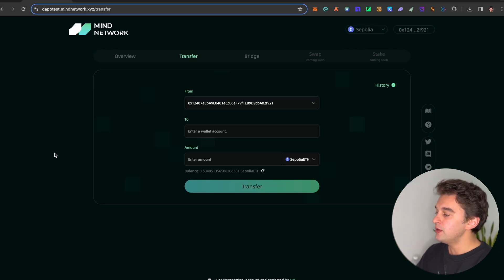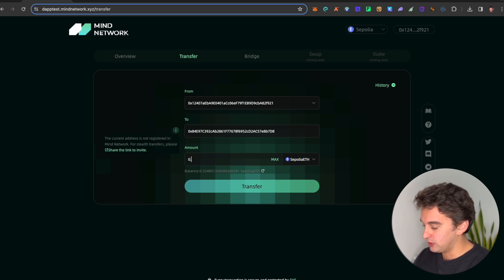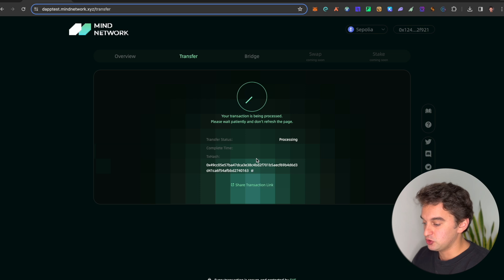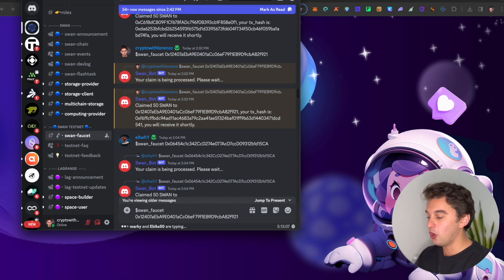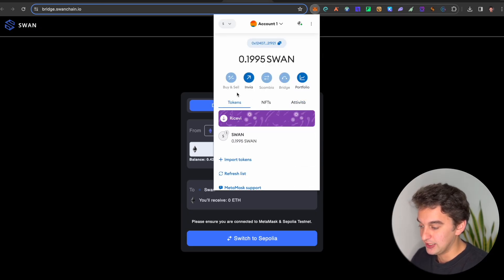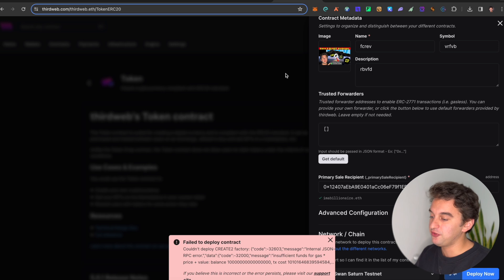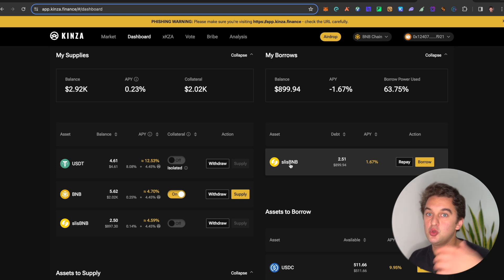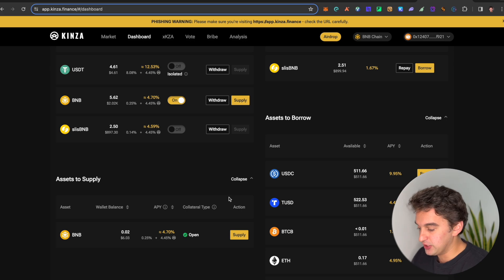Earn 2 FREE Airdrops & 1 Binance Airdrop - Step By Step Guide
Step by step Tutorial on how to earn 3 Airdrops on the Binance Chain
In order